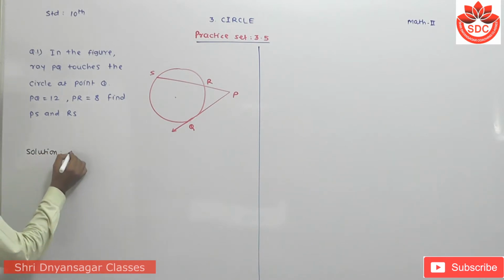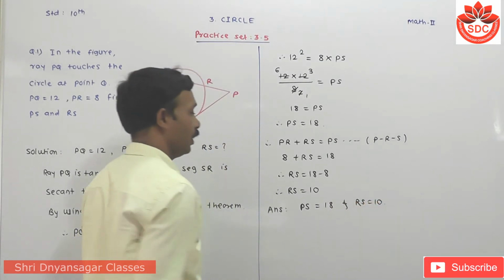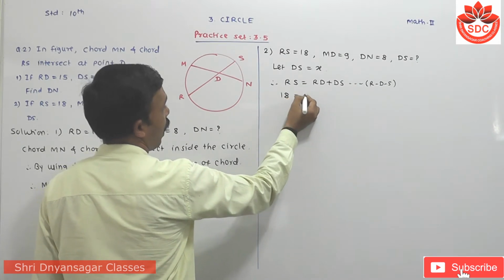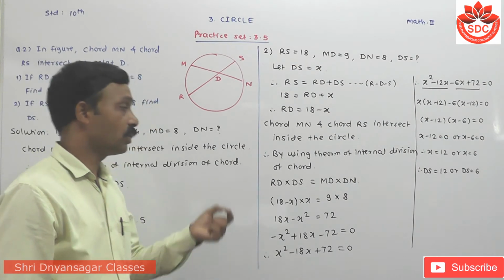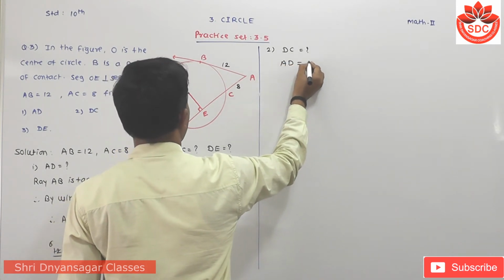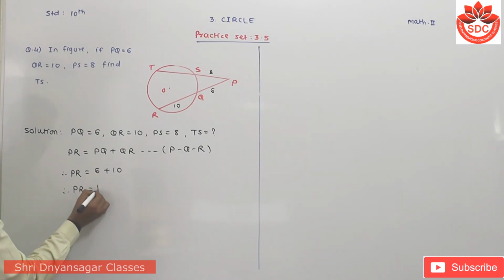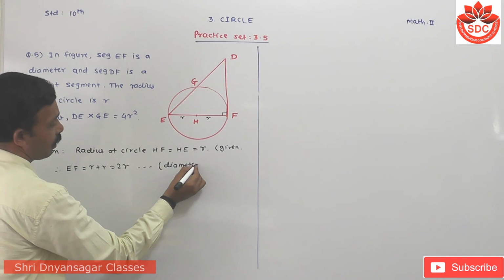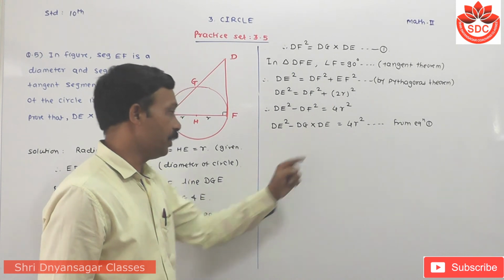3.Circle, Practice set 3.5 (Class-10th, Semi/English, Subject - Math-2)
Hello friends,
3.Circle, Practice set 3.5 (Class-10th, Semi/English, Subject - Math-2)